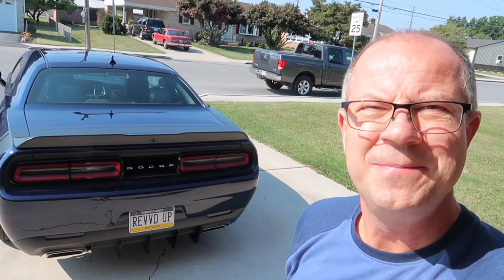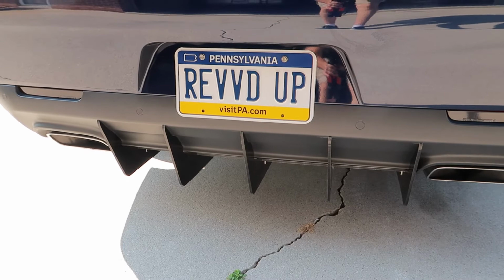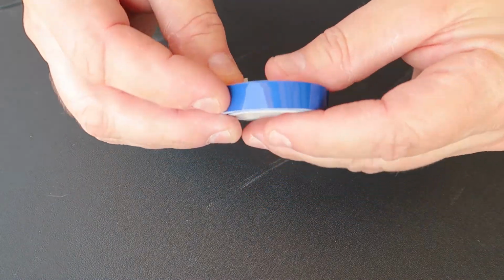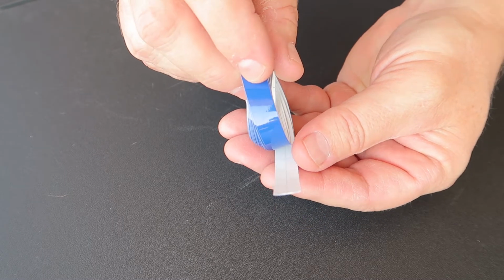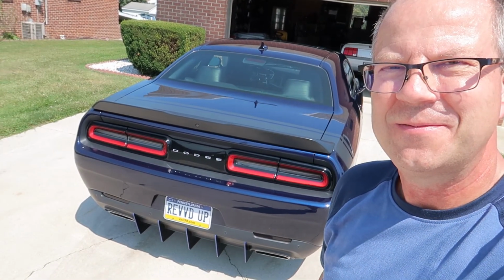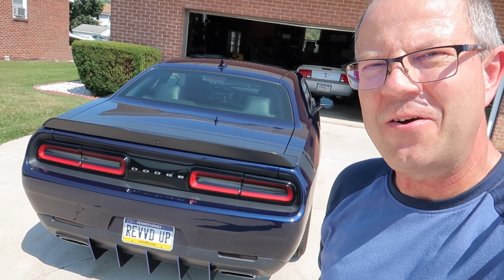Vinyl Edging for Cars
As promised, I wanted to post a video showing the process in applying vinyl edging to the rear diffuser of my Dodge Challenger Scat Pack.
It was fast and very easy to complete.
I purchased the vinyl edging from KNG Wraps. They have specific color edge trim for what ever application you plan to use it for. They are available in an assortment of different colors.
I chose Regular Blue to apply to the KNG Rear Diffuser to match the color of my car. Here is the link:

I haven't found anything on YouTube showing how to do this so, I hope you'll find this video helpful.